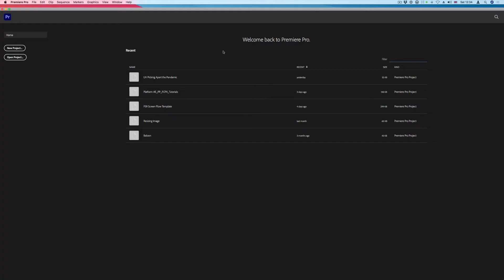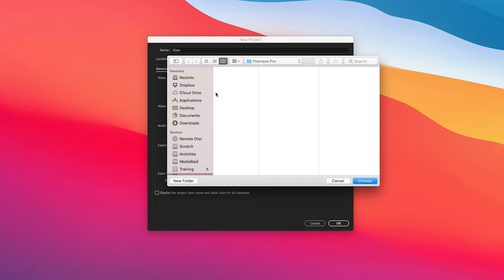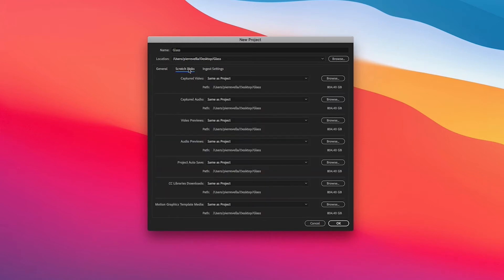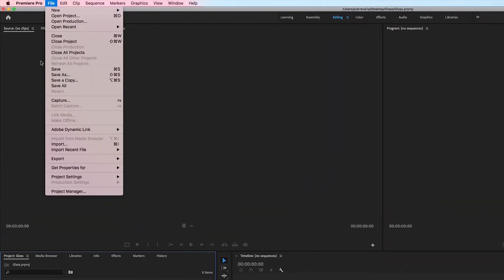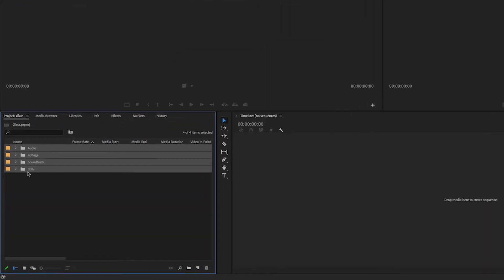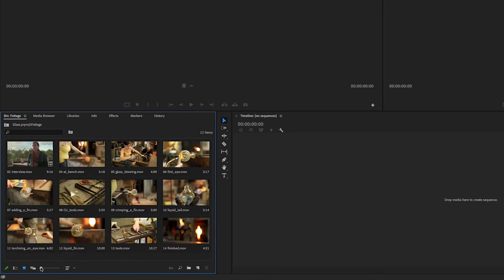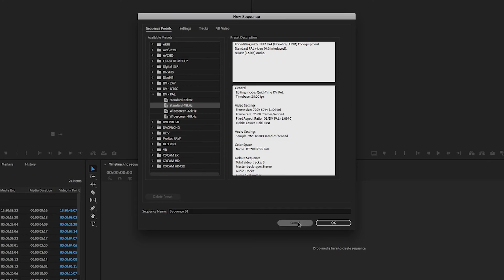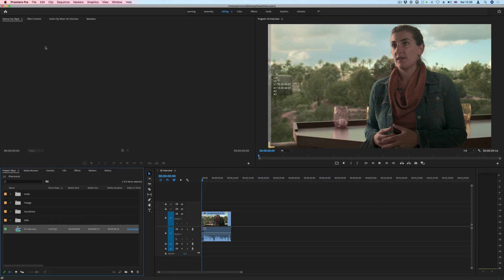Setting Up a Project in Adobe Premiere Pro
Premiere Pro is a powerful non-linear video editing application from Adobe.  Before you can get started with Premiere Pro you need to know how to set up a project.  In this short tutorial we show you how to do this.